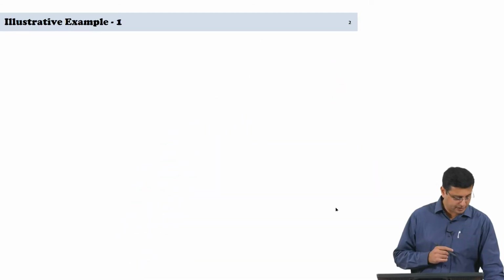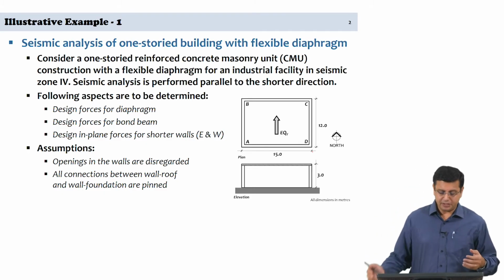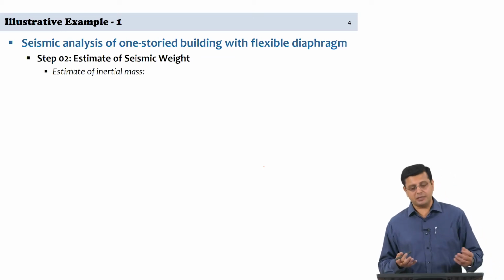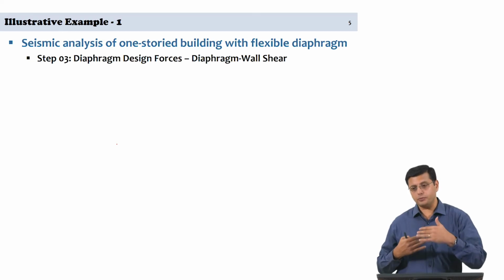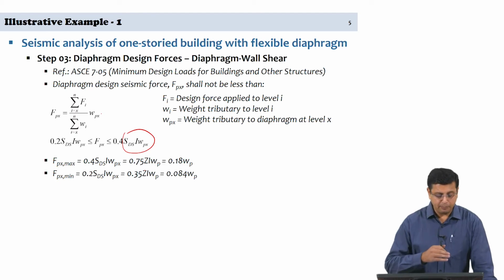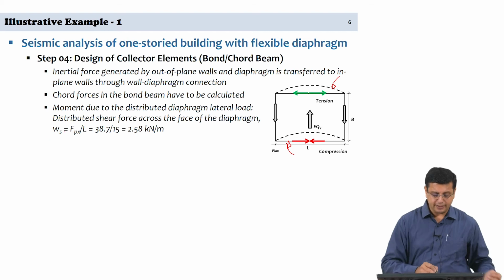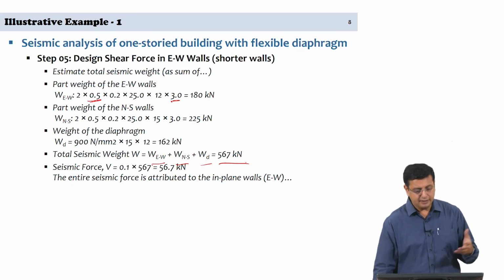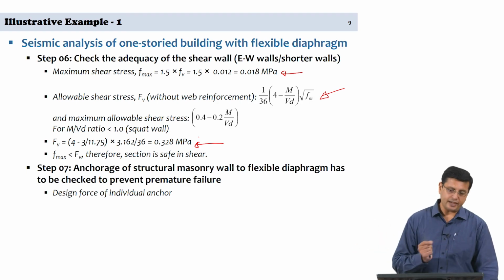#33 Design of Masonry Components and Systems | Example I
This lecture presents an illustrative example of seismic analysis for a single-storied building with a flexible diaphragm. It guides through the steps of determining the design seismic forces, considering factors like seismic zone, response reduction factor, and diaphragm weight. The lecture emphasizes the importance of checking diaphragm shear forces against code-prescribed limits and understanding the load path for transferring lateral forces to the supporting walls. It also covers the design of chord beams in the diaphragm for resisting out-of-plane bending forces..